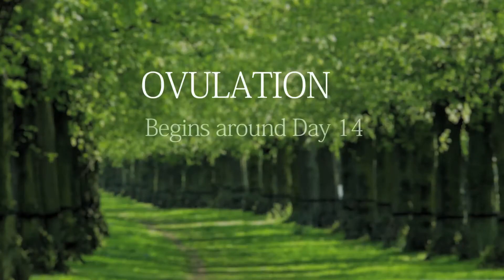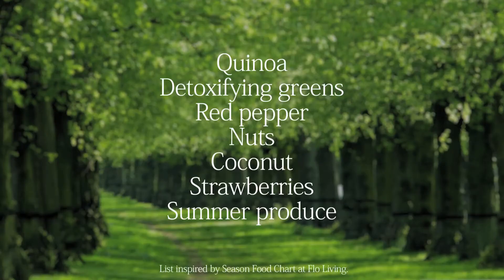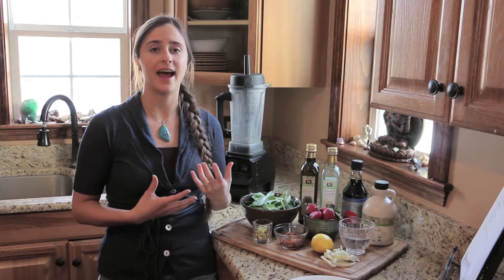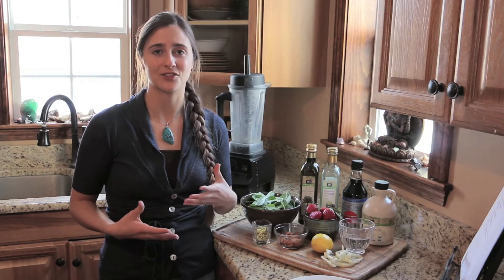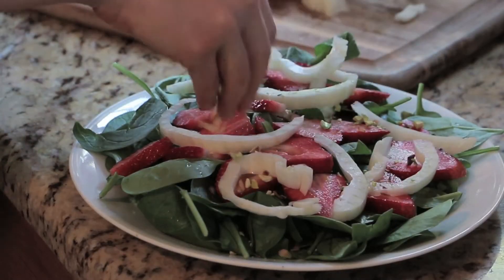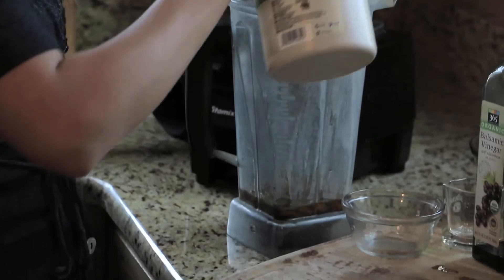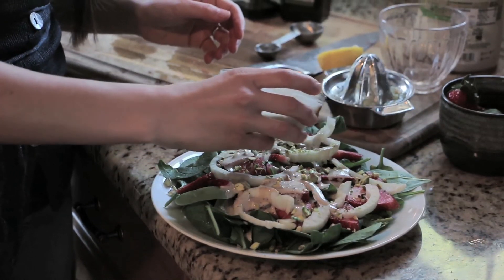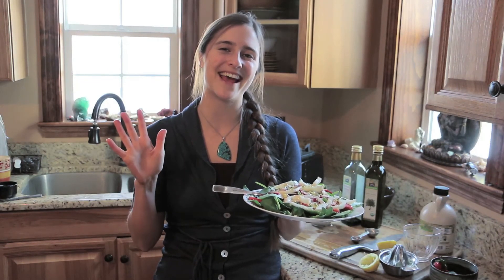Cooking for the Ovulatory Phase - Moon Cycle Cooking Series - Video 4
Strawberry Spinach Salad with Creamy Almond Balsamic Dressing

2 heaping cups of spinach
1/3 cup sliced strawberries, vertically sliced
2 Tablespoons chopped pistachios
¼ cups fennel (about 4-5 ribbons)
2-3 Tablespoons Dressing

Measure out all ingredients onto a plate or bowl. Serve with Almond Balsamic Dressing.

Almond Balsamic Dressing
Makes about 1 cup

3 Tablespoons Balsamic Vinegar
¼ cup soaked almonds
¼ cup olive oil
2 Tablespoons maple syrup
1 Tablespoon Lemon juice
½ cup water
Add 1 small garlic clove

*Blend all in a high speed blender. Store and use as dressings for salads throughout this phase of your monthly cycle. Will keep 3-5 days in the fridge.